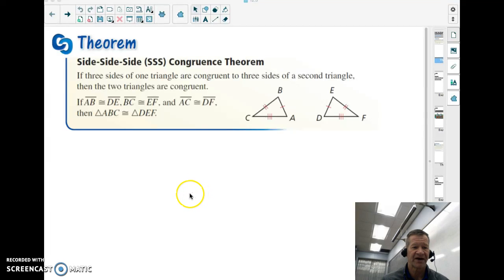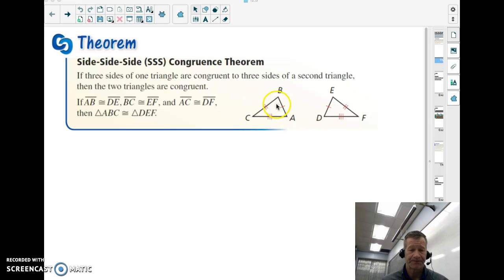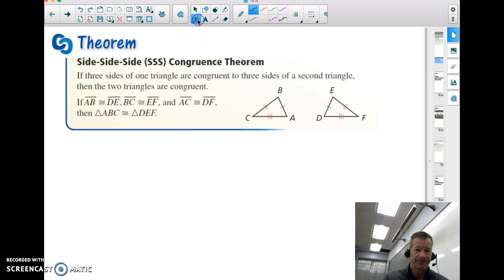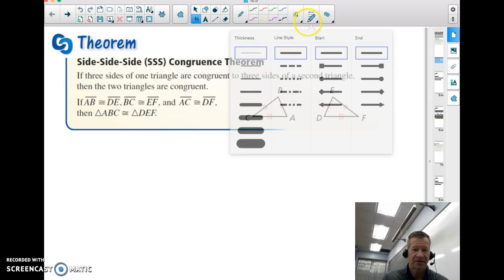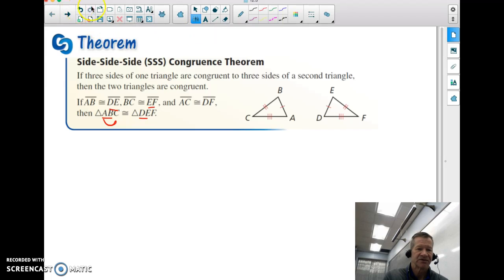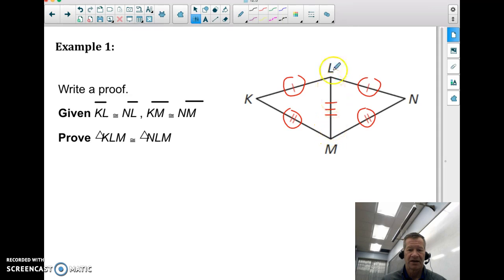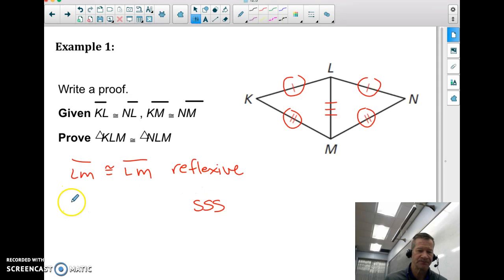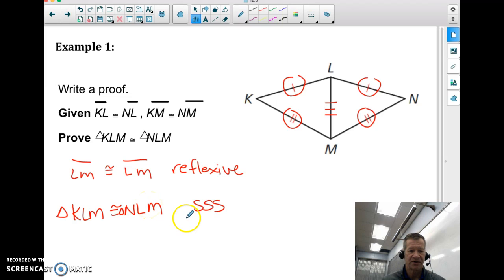Section 12.5 Example 1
Proving triangle congruency using the SSS theorem